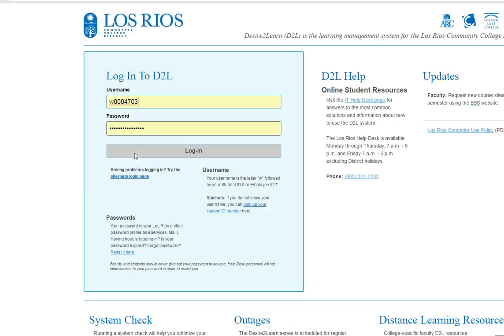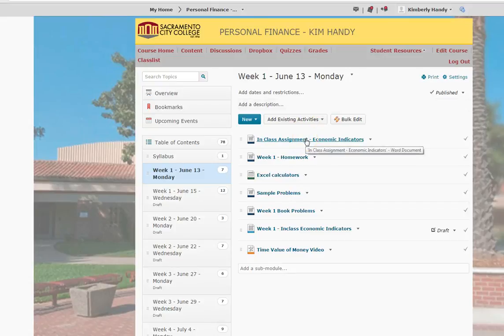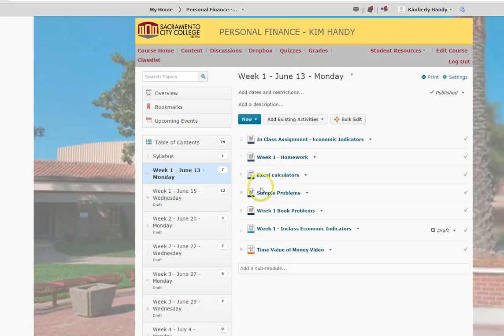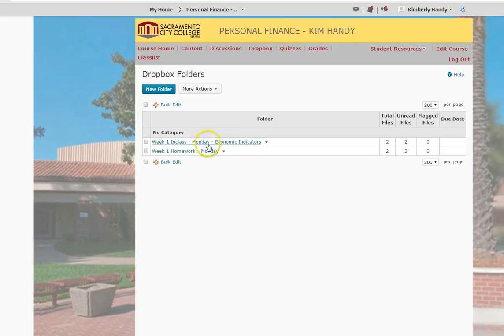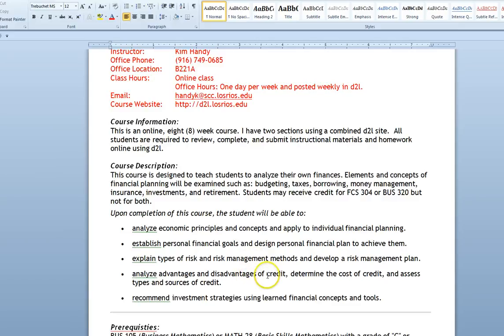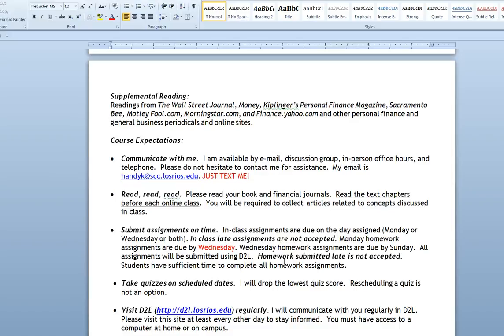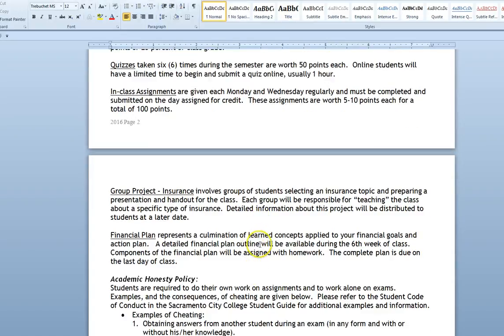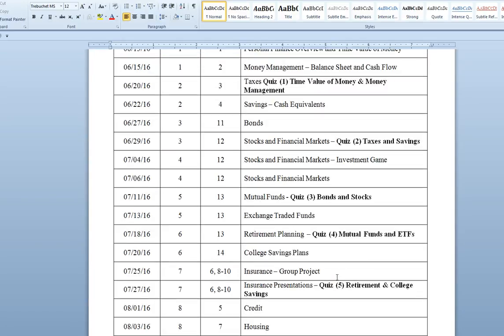Personal Finance Online Orientation